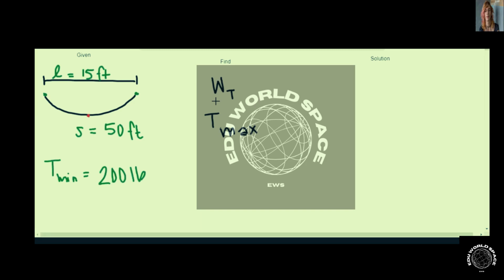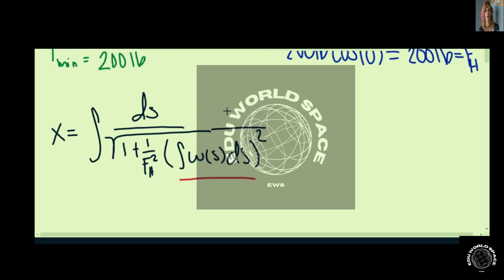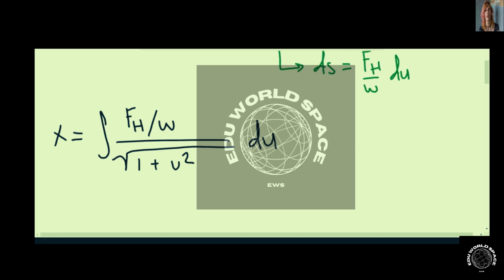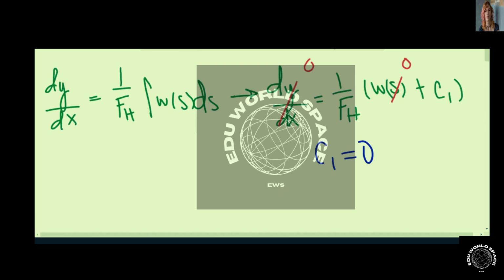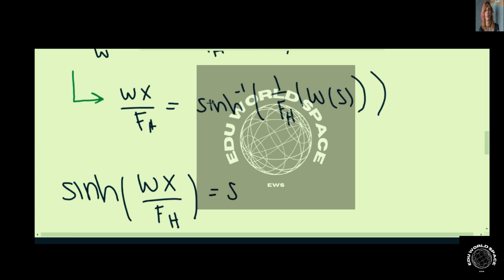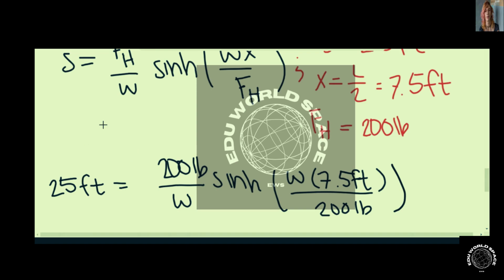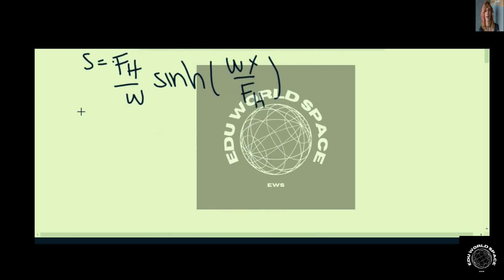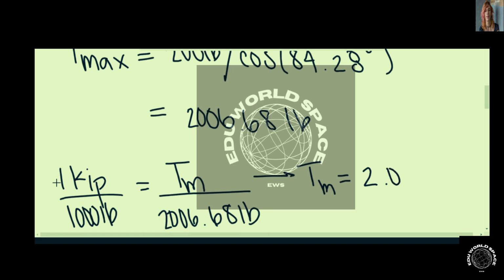A 50-ft cable is suspended between two points a distance of apart and at the same elevation. If the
A 50-ft cable is suspended between two points a distance of apart and at the same elevation. If the minimum tension in the cable is 200 lb, determine the total weight of the cable and the maximum tension developed in the cable.